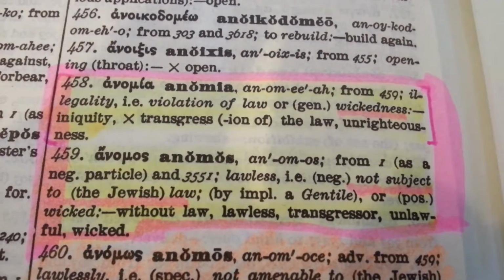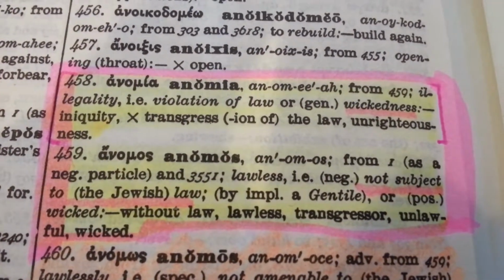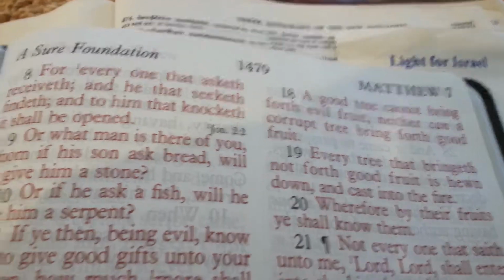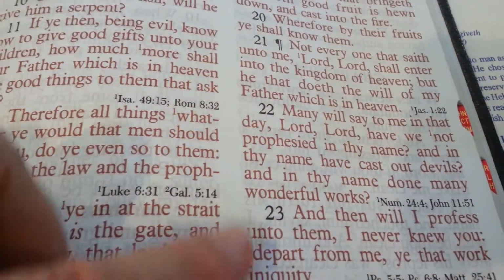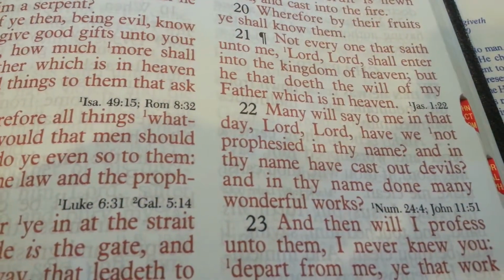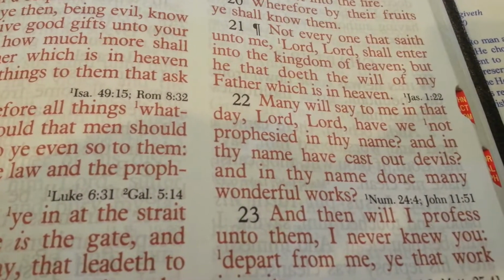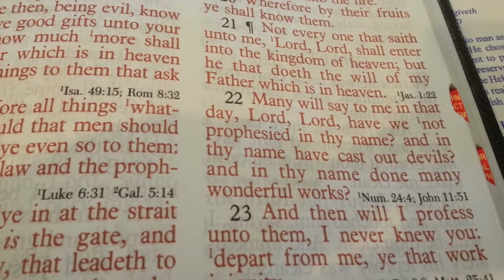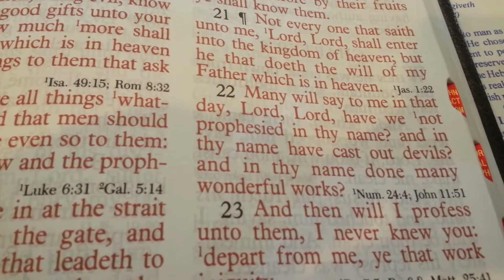Iniquity & on Google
I created this video with the YouTube Video Editor - “And then will I profess unto them, I never knew you: depart from me, ye that work iniquity.”  - Matthew 7:23  - Why the warnings (the words of Christ) SHOULD cause true Christians to be Judaized. In Matthew 7:23 the word “iniquity” means “not under Jewish Law”. See Strongs Concordance - Greek 458.  Google top rated info on Iniquity Judaizing, Judaize, Sabbath, & Sunday Worship:

Please post comments @ - Sunday worship vs Sabbath worship: Christians who want to honor God by suggesting that the Church should worship on Sabbath rather than Sunday are often wrongly labeled Judaizers.
Q: Want to avoid INIQUITY in your life? A: Jesus said Judaize it! Matthew 7:23 As a matter of fact he said that those who profess to be his followers will be rejected for not Judaizing their worship.